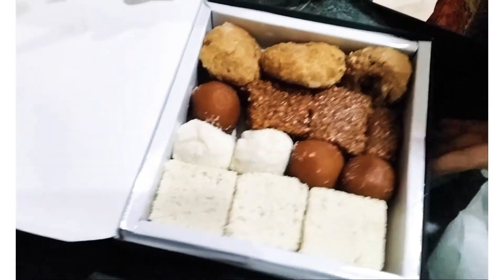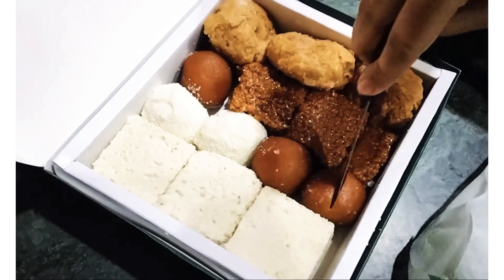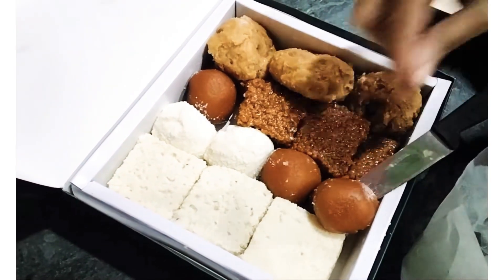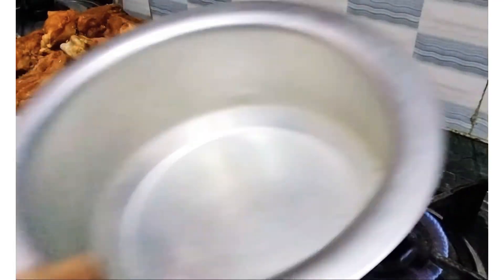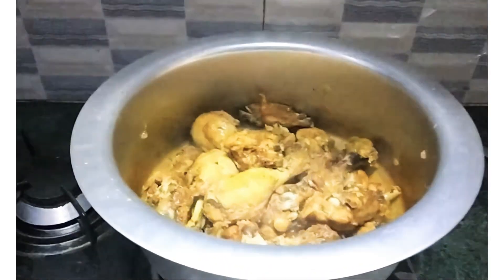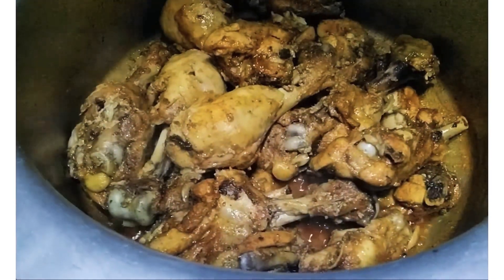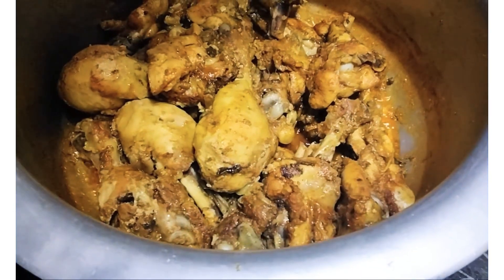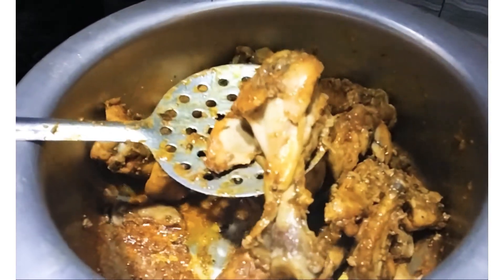Steam Chicken Recipe | VLOG 48 | Saas Bahu Ka Ghar